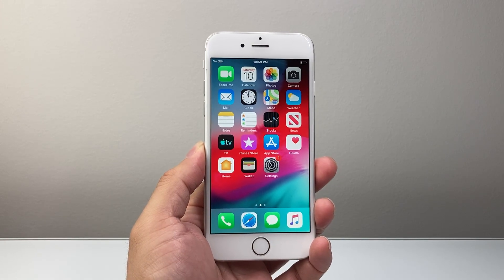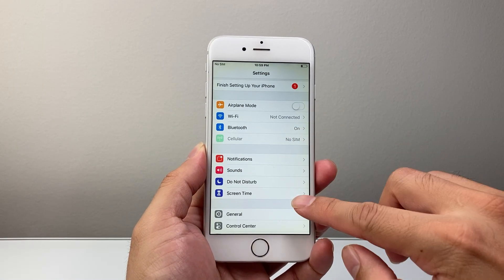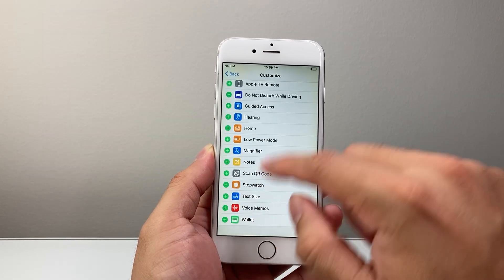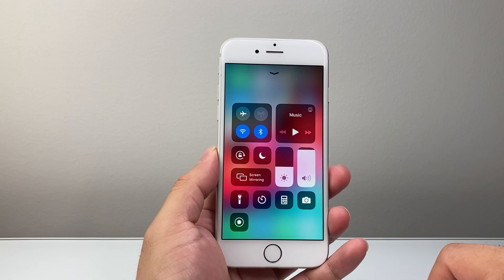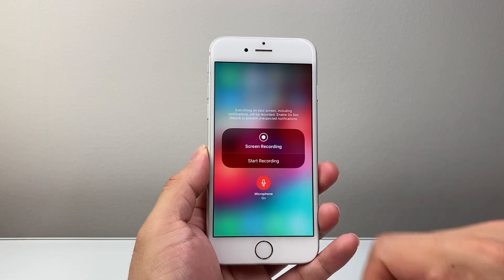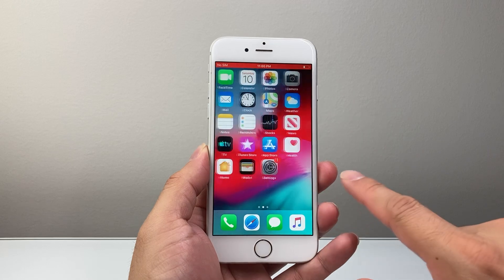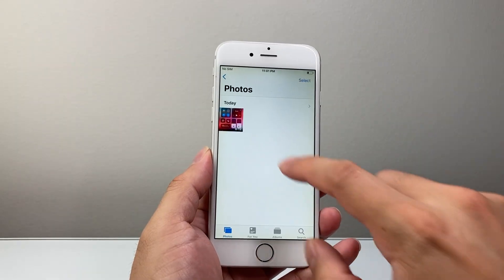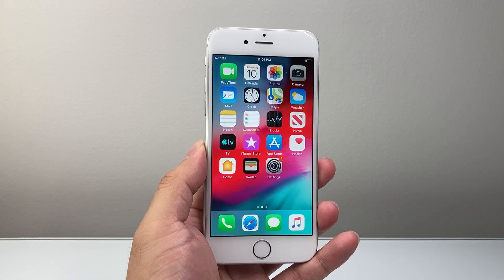How To Screen Record On iPhone 6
Here's how to screen record on iPhone 6 with microphone for sound and audio!